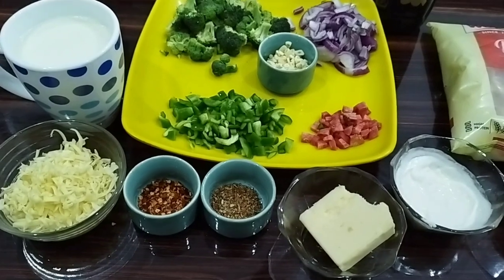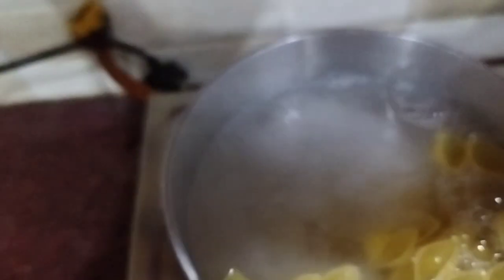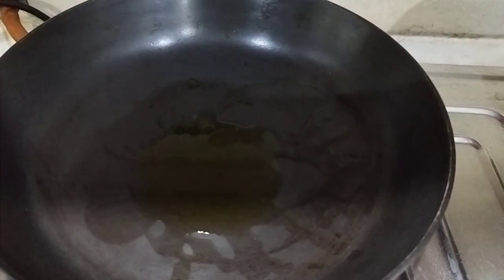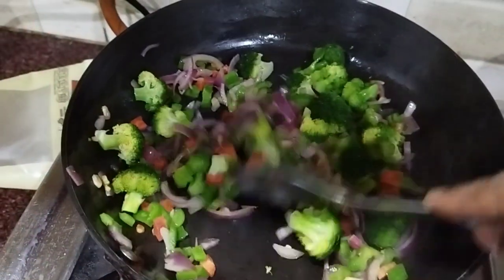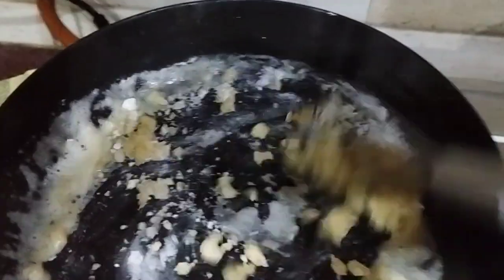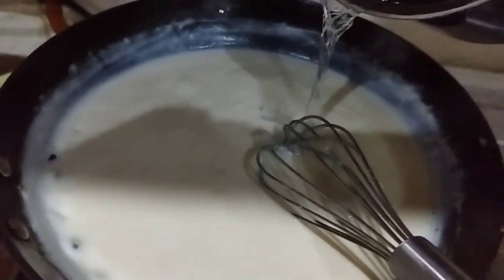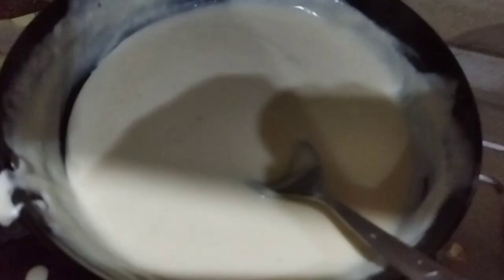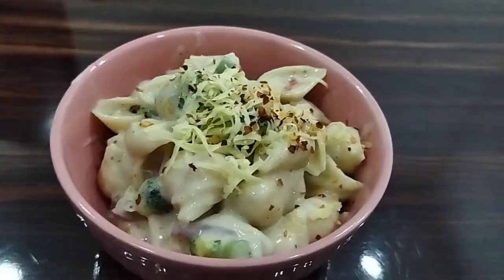Cook with me white sauce pasta!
Hi guys! I'm back with yet another video, today I attempted to prepare the ultimate white sauce pasta, delicately appetizing, and super fun to prepare. I absolutely love white sauce pasta and all those who know me are witness of my forever love for this delicacy. I've also refrained from preparing this dish as I always thought, I wouldn't do justice to this dish. However, today is the day when I finally attempted and and it's safe to say aced it too.
Also, It just turned out to be one of those cookery shows, but whatever, do give this a watch and might as well a shot to this amazing dish, serve it hot with some garlic bread and relish!

Also, you guys can connect me on Instagram @prachisaidwhat